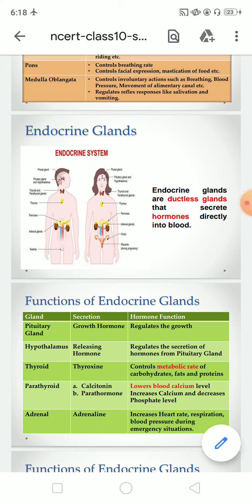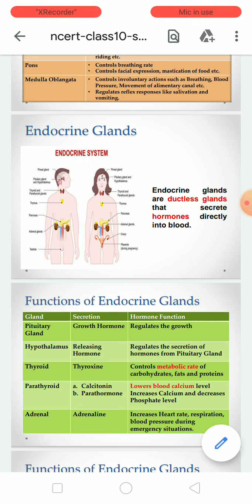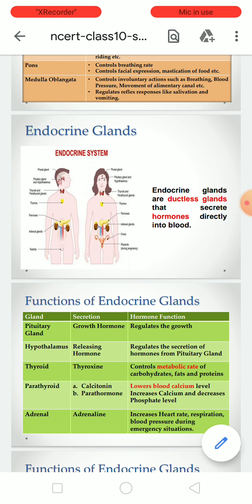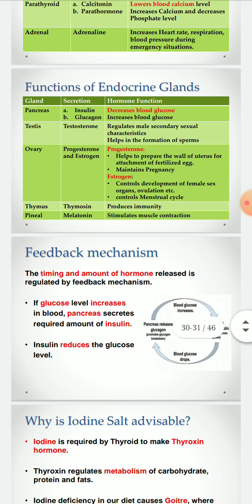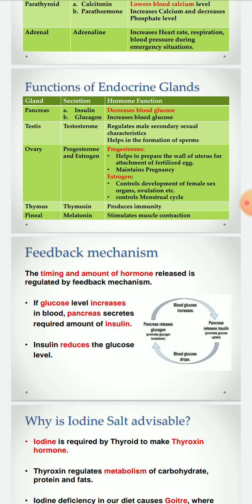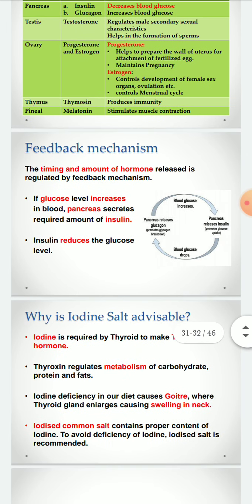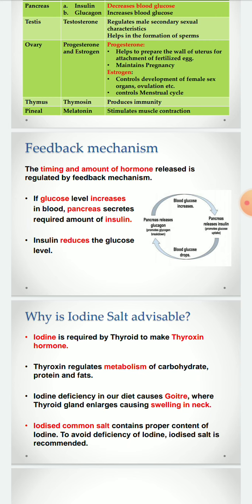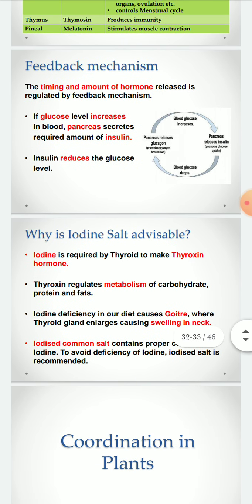Class 10 Science Control and Co ordination